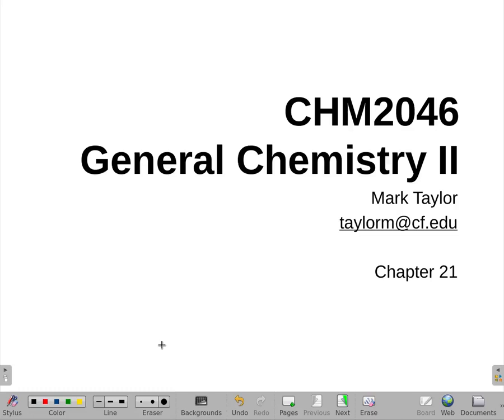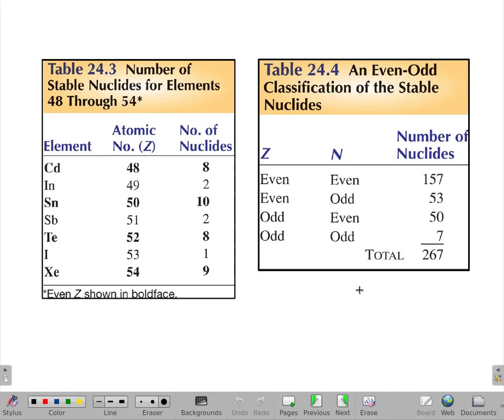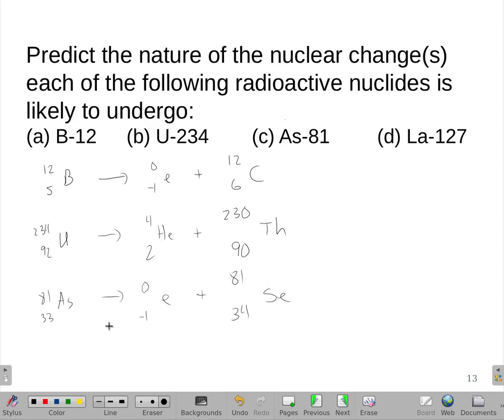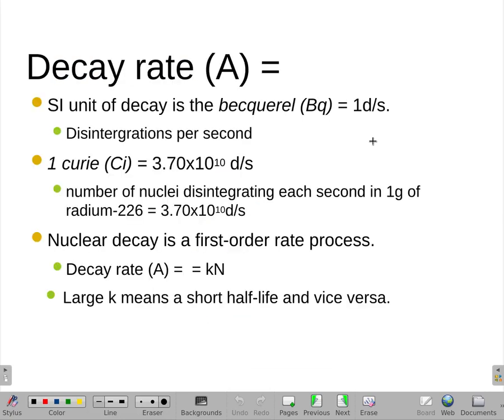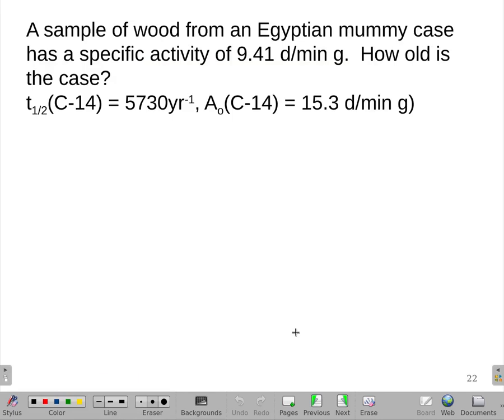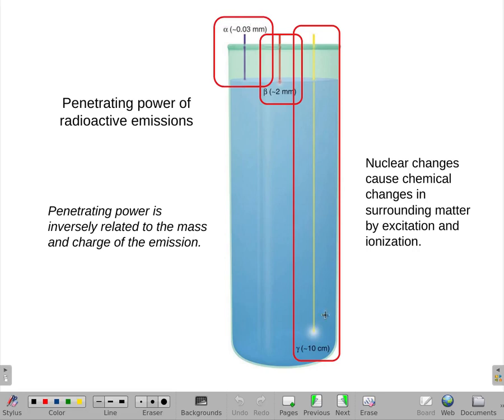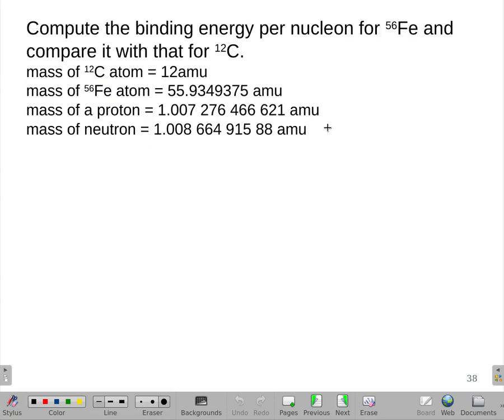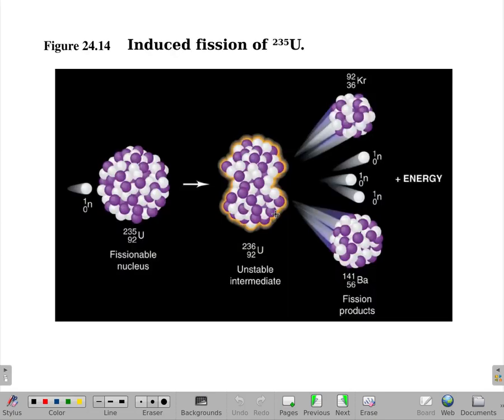GenChem 2 Chapter 21